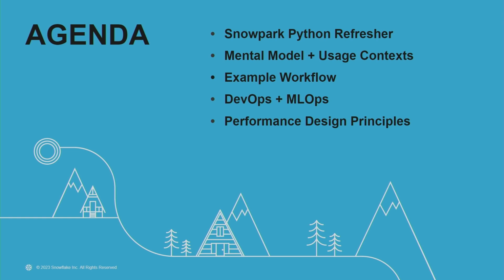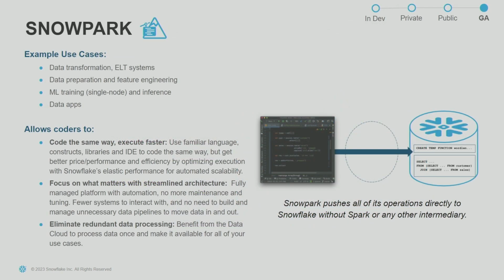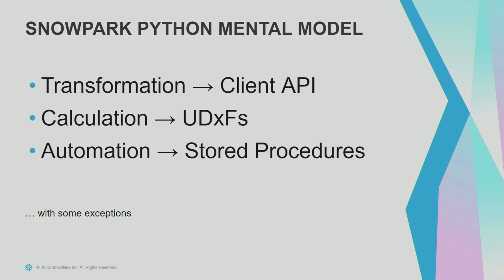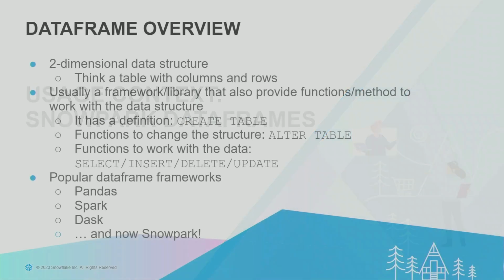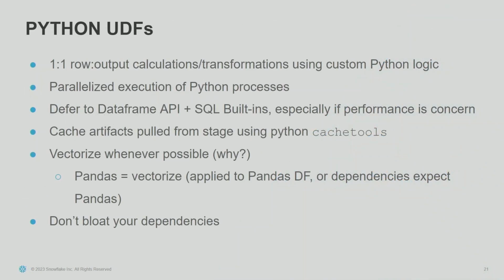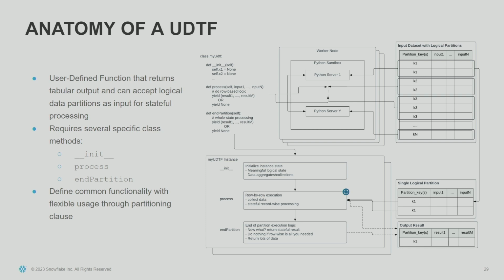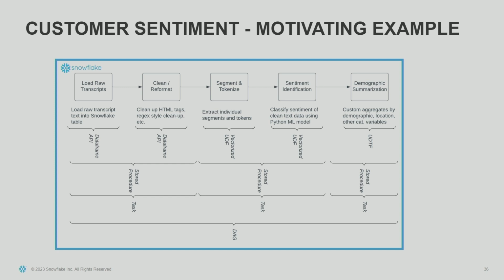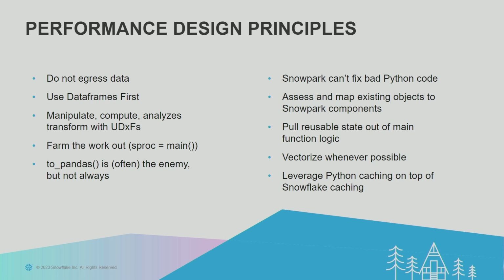Deep Dive: Operationalizing Snowpark For Python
With Snowpark for Python now generally available, many customers are able to bring production workloads in Python into Snowflake. But, how? For instance, how should you think about the DataFrame API vs. user-defined functions vs. UDTFs? In this session, you'll learn core design principles for building capabilities on top of Snowpark Python--across data engineering, data science, and data application workloads.

Watch the webinar "Best Practices for Python Data Transformations in Snowflake" to discover how to execute custom Python code with stored procedures and various UDF types for ELT/ETL.